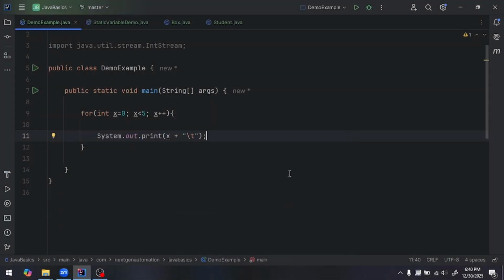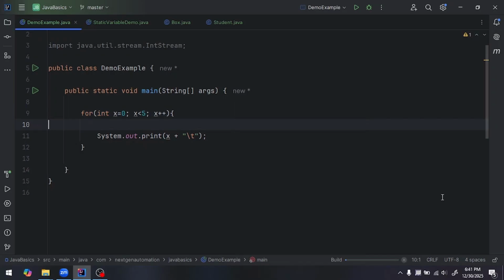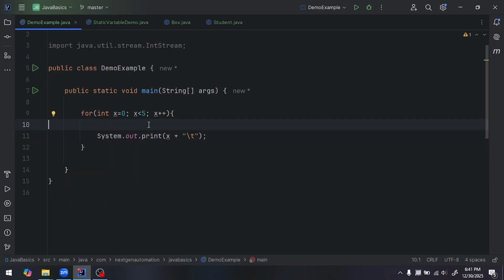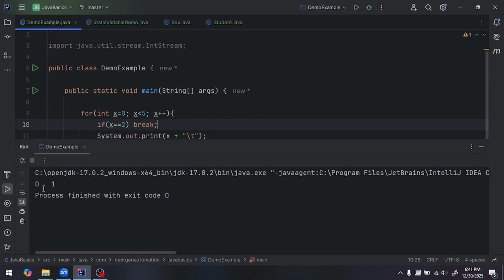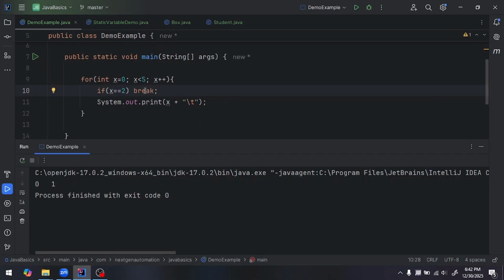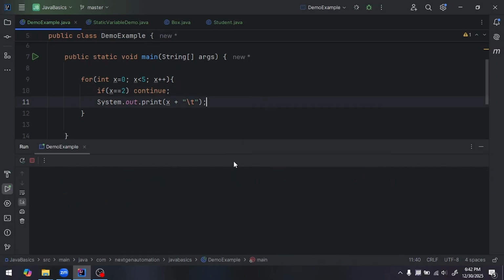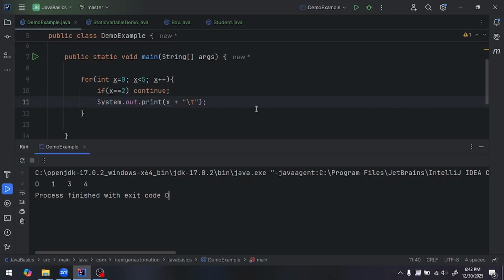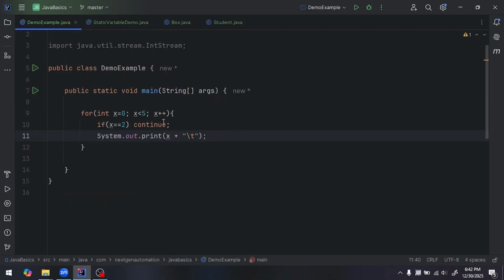Break and Continue in Java Explained | Loop Control with for Loop | Java Zero to Hero – Episode 22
In this video, we explain the break and continue keywords in Java using clear examples with a for loop.

You’ll learn how break is used to terminate a loop immediately, while continue is used to skip the current iteration and move to the next one. By walking through the loop step by step, you’ll clearly see how program execution changes.

This lesson is very important for writing efficient loops, conditional logic, and automation test flows.

-- In this video, you’ll learn:

What the break keyword does in Java

What the continue keyword does in Java

Using break and continue inside a for loop

How loop execution flow changes with these keywords

Practical scenarios where break and continue are useful

-- Who this video is for:

Java beginners

Students confused about loop control keywords